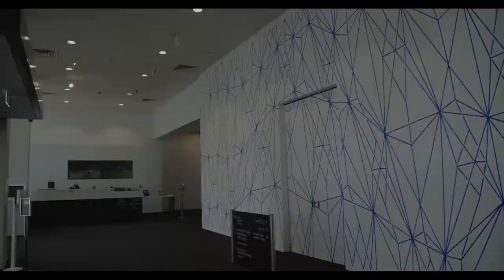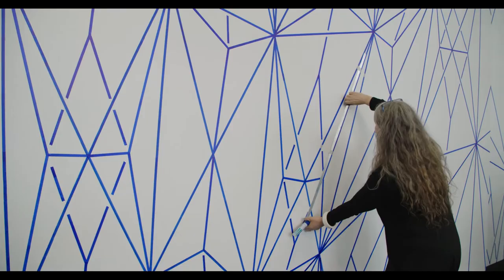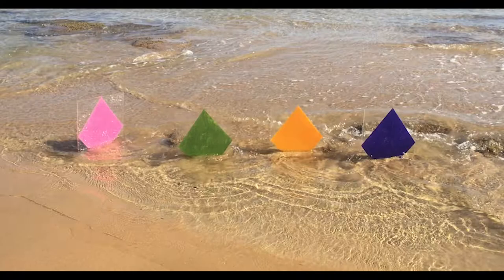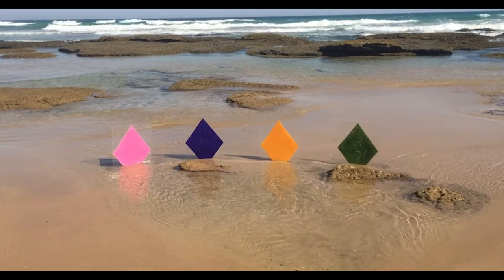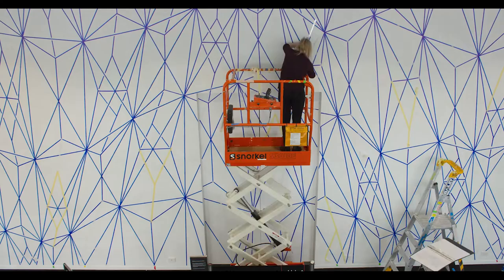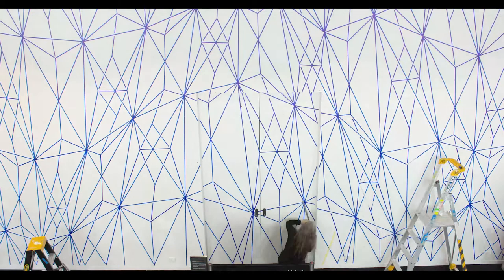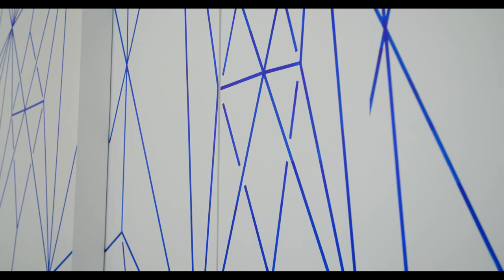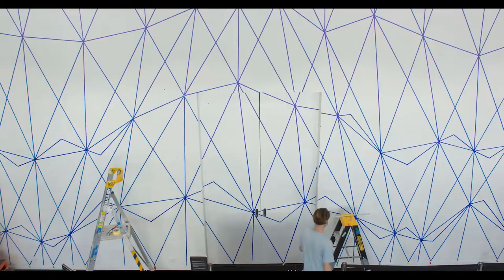Kerrie Poliness—Blue Wall Drawing #2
Kerrie Poliness explores forms in the natural world through large scale geometric drawings in public spaces. These ephemeral artworks are created by following a set of pre-determined rules; a nod to the conceptual art movement of the 1960s.

For wall commission #4, Poliness will create a new site-specific work titled Blue wall drawing #2; a visually undulating pattern inspired by the ocean’s tides and waves, and the immersive qualities of water.

This project has been supported by Creative Victoria’s Strategic Investment program

On display at Geelong Gallery from Saturday 6 November 2021 to Sunday 12 June 2022